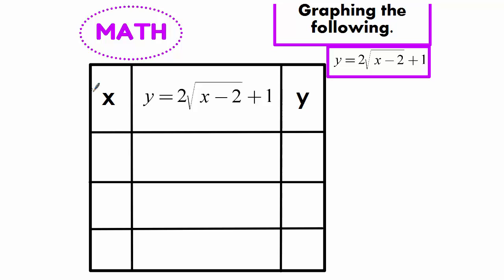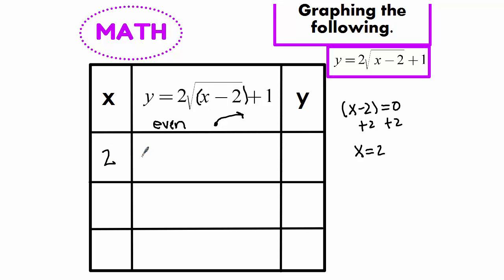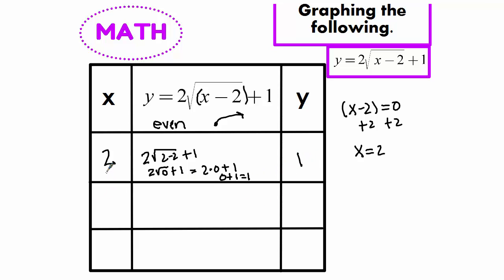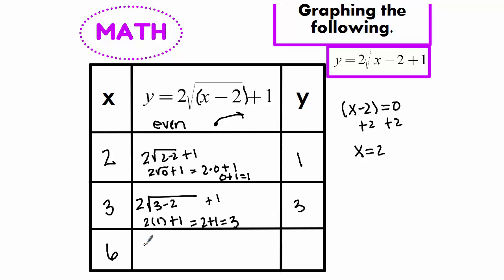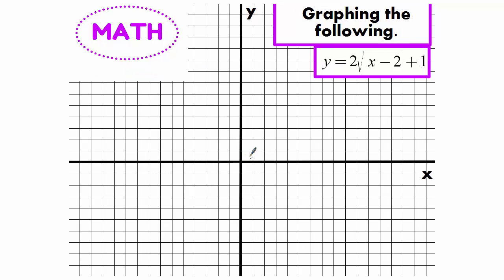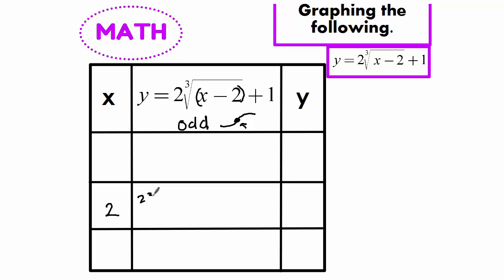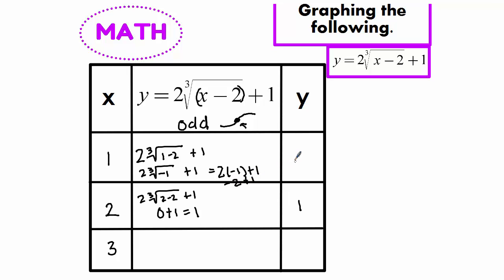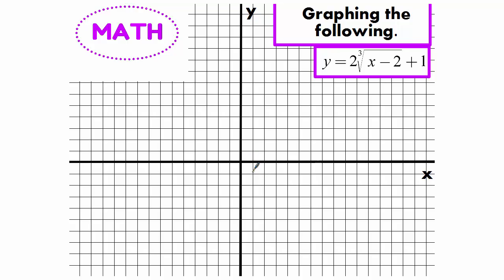Graphing Radicals: 2 Advanced Examples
Learn how to graph even and odd radicals using the OMGmath method!